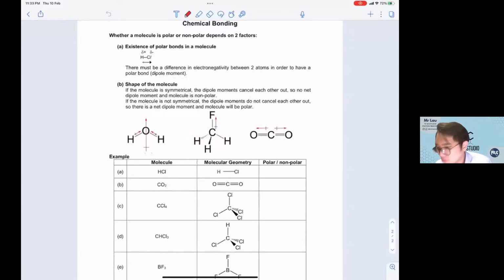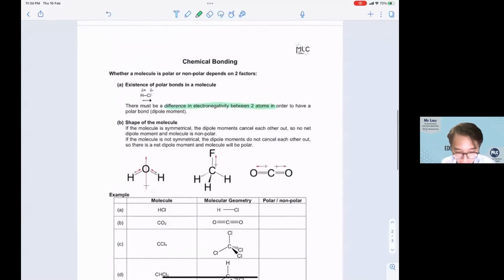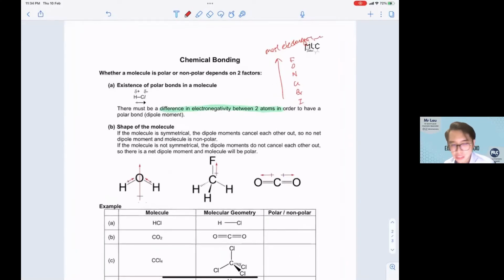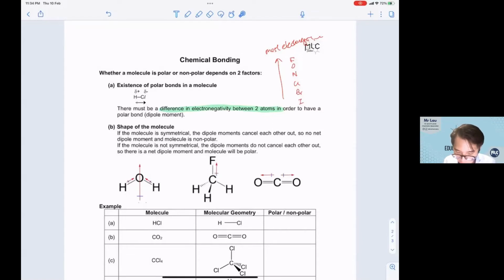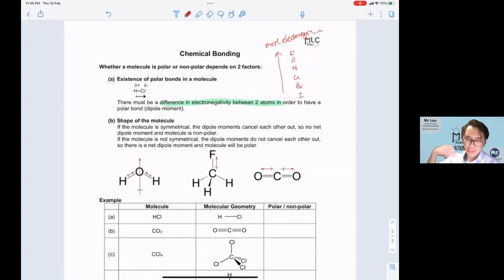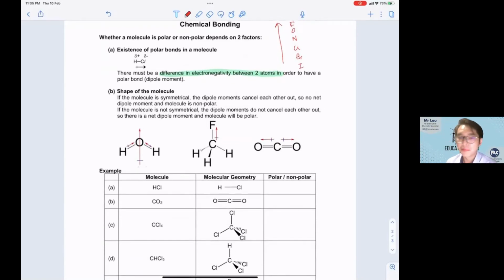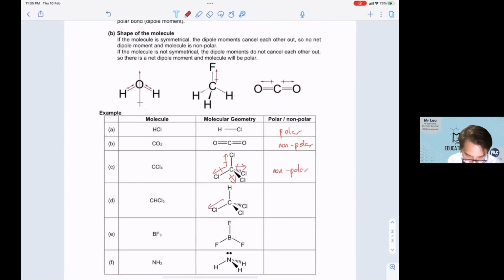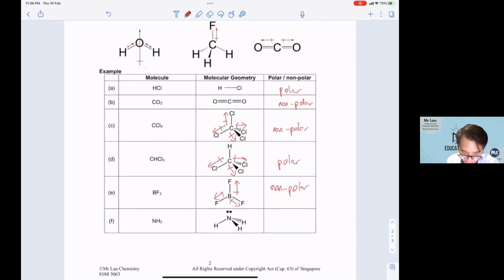20 Polar vs Non Polar